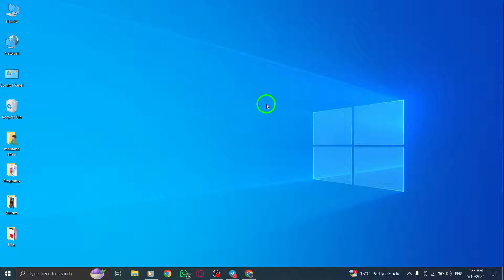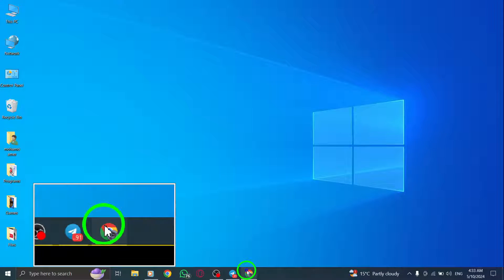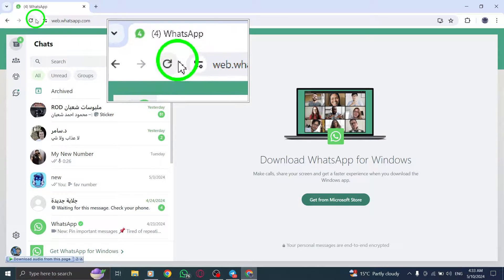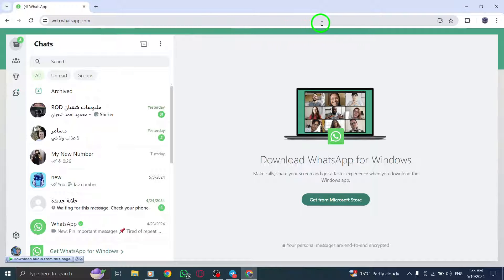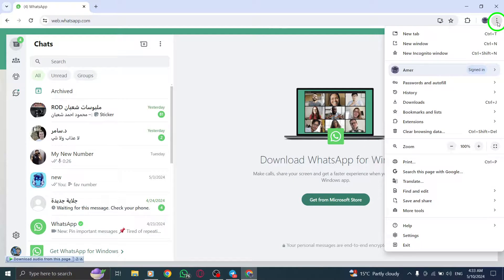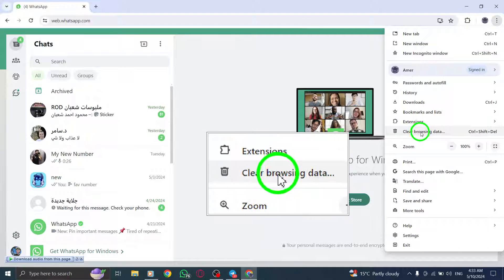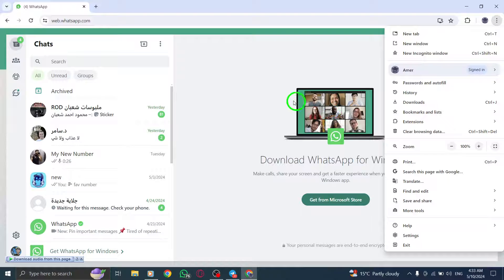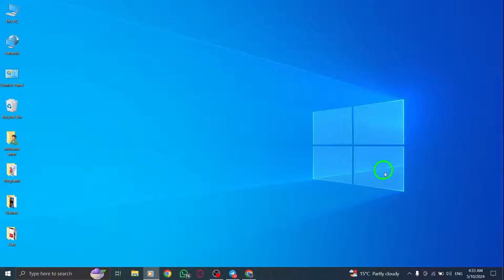How To Fix WhatsApp Camera Problems On PC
In this video, learn how to troubleshoot and fix WhatsApp camera problems on your PC with these steps:

1. Refresh the WhatsApp Web page.
2. Clear your browser cache and cookies. Visit your browser’s support website for instructions.
3. Log out of WhatsApp Desktop and log back in.
4. Restart your device by turning it off for 30 seconds and then back on.
5. Connect to a different network or use data.
6. Contact WhatsApp support.
7. Check your internet connection.

Follow these steps to resolve camera issues on WhatsApp for a seamless user experience on your PC.